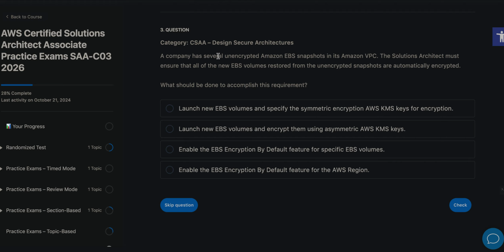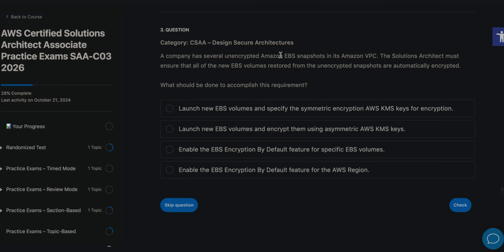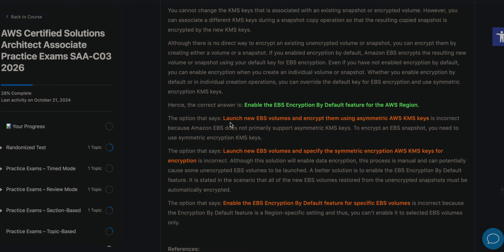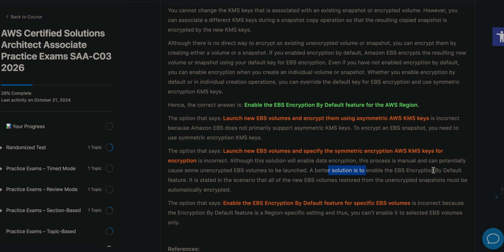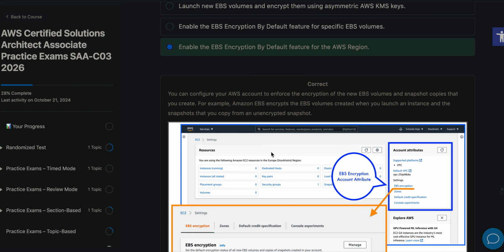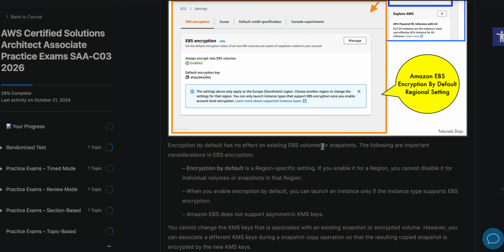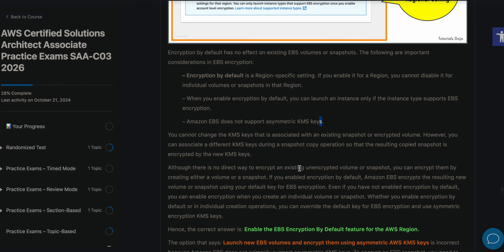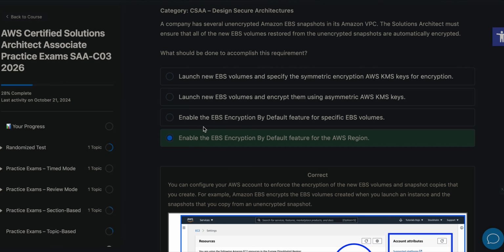Mogging AWS SAA exam - 3. Question - Category: CSAA – Design Secure Architectures